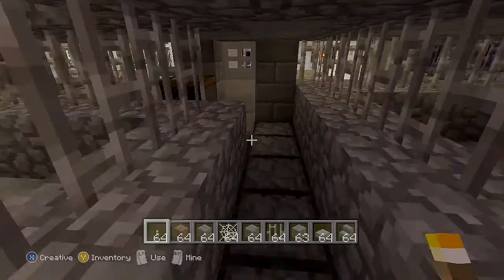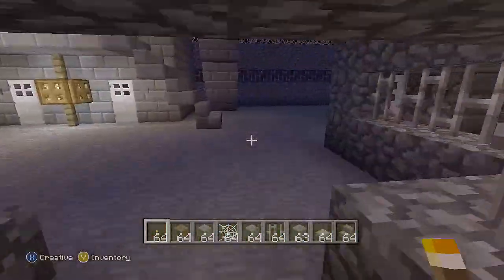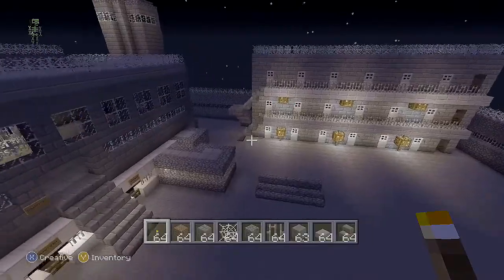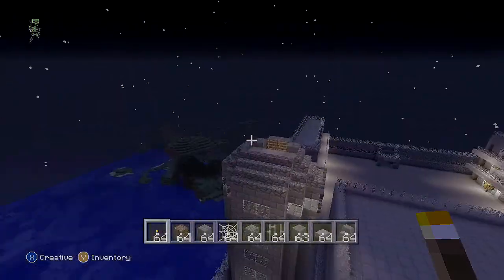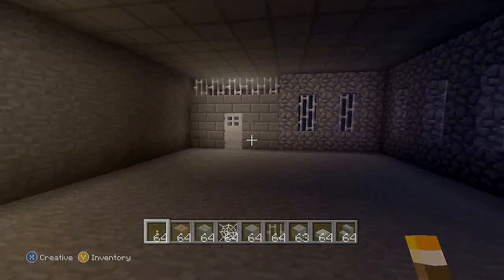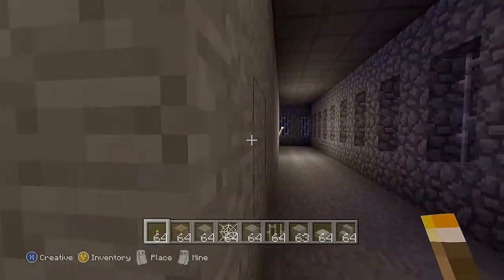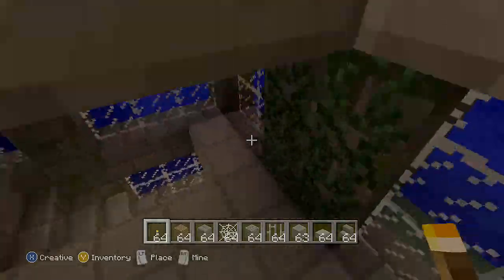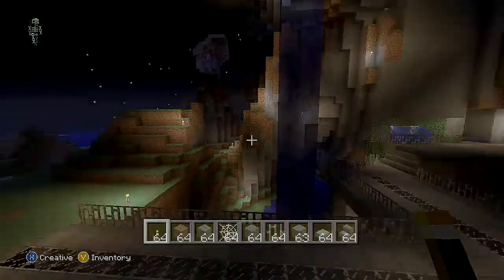Minecraft Xbox 360 | Blockfall Prison Tour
Had wanted to knock of these up for quite some time. Waited until we got give creative mode and this is kinda almost the end result. Not quite finished yet but this is what I've done so far. Any and all comments relating to the build are all welcome.

Our Twitter accounts are below should you feel the need to hurl abuse or give praise.

Craig: @Haggisboy | Joe D: @N3SJoe | JoeJelly: @iareJELLY

Team Account: @TeamBlockfall